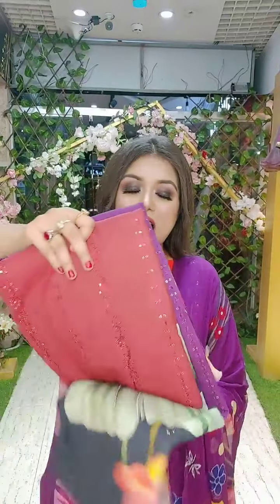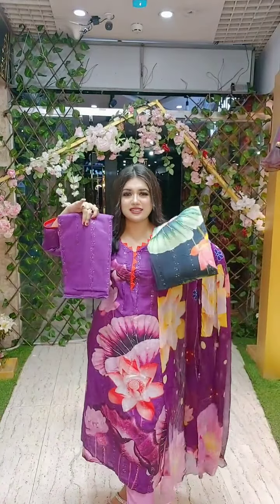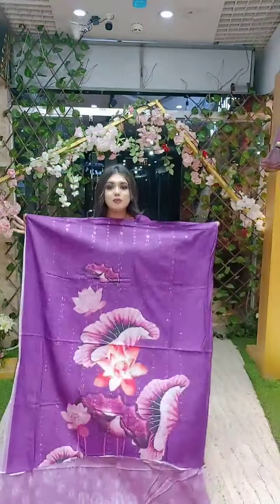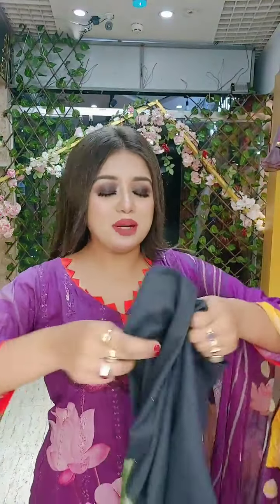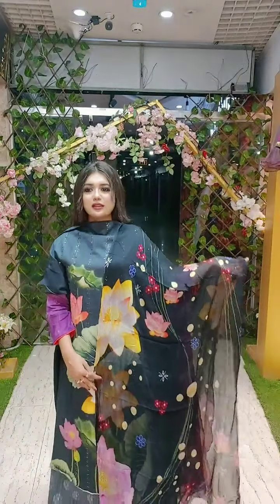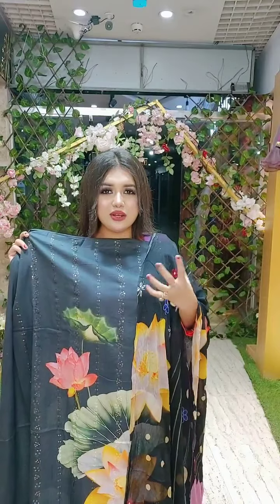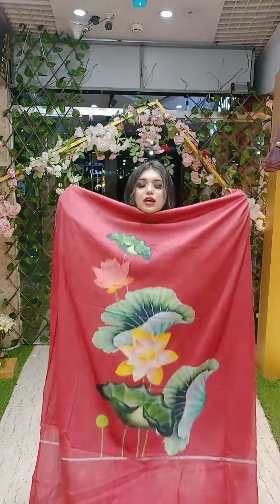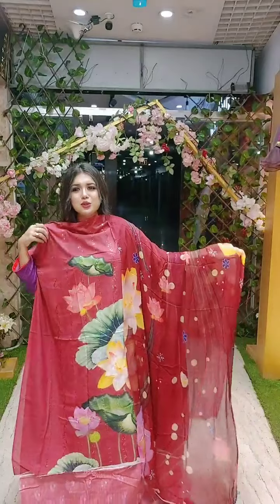রাতের ধামাকা 😍পিউর লোন কটন ড্রেস , এম্ব্রয়ডারী আর সিকুয়েন্সের কাজ ❤️Order link👇 Sanvee's by Tony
🥰 সারা বাংলাদেশে কেশ অন ডেলিভারি,  পাঠাও, এস এ পরিবহন, ও সুন্দরবন কুরিয়ারে
বিদেশে কম খরচে DHL এর মাধ্যমে ডেলিভারি দেয়া হয়
নিজস্ব ডিজাইনের দেশিয় শাড়ী �
ঘরে বসে শাড়ী কিনুন�
দেশকে ভালবাসুন, দেশিয় পন্যকে ভালবাসুন��
Sanvee's by Tony হট লাইন👉 ০১৭৬৫৩৭০২৫৫...Public by Live Fest
🖤 Affordable Collections from Sanvee's by Tony

দেশীয়,  ডিজাইনার শাড়ী ও  থ্রিপিসের সাম্রাজ্যে আপনাকে স্বাগতম❤️
দেশীয়  নকশা, আভিজাত্য ও ঐতিয্যে  আমরাই সেরা❤️
পেজ- Sanvee's by Tony

অর্ডার করুন খুব সহজে
Sanvee's ইন্টারন্যাশনালি ডেলিভারি করে থাকে DHL এবং GPO এর মাধ্যমে ❣️
বিকাশ, ব্যাংক,  Western Union, Ria ইইত্যাদি মাধ্যমে টাকা পাঠাতে পারবেন।
এছাড়া যুক্তরাজ্য , যুক্তরাষ্ট্র ও অস্ট্রেলিয়াতে সানভীস আউটলেট এর কাজ চলছে❣️
Uk থেকে যারা কম খরচে অর্ডার করতে চান ইনবক্স করুন Sanvee's UK পেজে

USA থেকে যারা কম খরচে ডেলিভারি নিতে চান ইনবক্স করুন Sanvee's USA

অস্ট্রেলিয়া থেকে যারা কম খরচে ডেলিভারি নিতে চান ইনবক্স করুন Sanvee's Australia -

বাংলাদেশে আমাদের আউটলেট সমূহ -
 আউটলেট👇
মিরপুর শপিং সেন্টার
মিরপুর
লেভেল ১
শপ ২৬৫-৬৬
মেইন ব্রাঞ্চ 👇
পুলিশ প্লাজা কনকর্ড
গুলশান ১
লেভেল ২
শপ ৩৫১,৩৫২
এবং ৩৮৪
Adress
43 44 Bali Arcade shopping mall, Parade field CAWBAZAR CHATTOGRAM
হট লাইন👉 ০১৭৬৫৩৭০২৫৫
কোনো ধরনের কমপ্লেন থাকলে what'sapp - ০১৭৬৫৩৭০২৫৫

@PURNIMA SAREE @Poroshmoni sharee   @Nesath Khusbu   @insideOut   @The Posh Palette   @ZEROWATT FILMS   @Rabeya nur lifestyle

সতর্কীকরণ : যে কোন আর্থিক লেনদেন সময় ভালোh ভাবে যাচাই করে নিন ।।
সকলের কাছে কৃতজ্ঞতা প্রকাশ করছি, live fest ইউটিব চ্যানেল।।
আপনার অথবা আপনার প্রতিষ্ঠানের ভিডিও প্রমোশন করতে যোগাযোগ করুন ফেসবুক পেজের ইনবক্সে...

দৃষ্টি আর্কষণ...
আমাদের এই চ্যানেলে প্রতি দিন নতুন নতুন  ভিডিও আপলোড করে থাকি।
এখান থেকে আপনাদের যে ভিডিও ভালো লাগবে সেটি আপনি দেখতে পারবেন।
ড্রেস কেনার জন্য ভিডিওর ডিসকিপসনে তাদের ফেসবুক পেইজ ও মোবাইল নাম্বার দেয়া থাকবে সেখান থেকে তাদের সাথে যোগাযোগ করে পণ্য নিতে পারবেন।
আন্তরিক ধন্যবাদ ।। live fest ইউটিব চ্যানেল।।